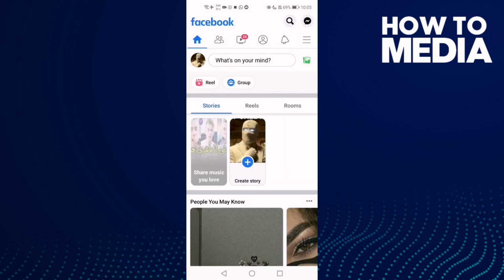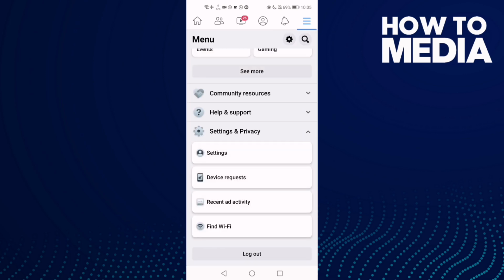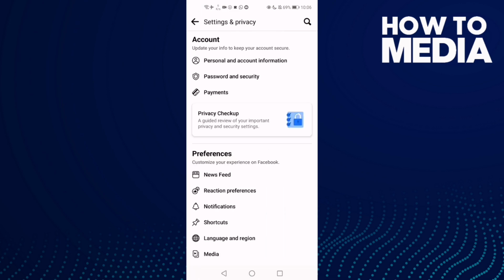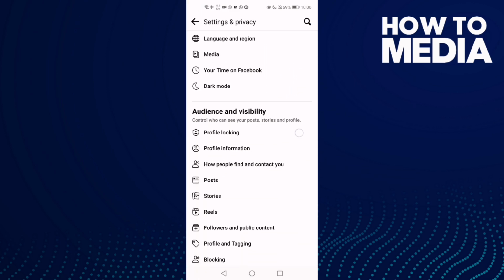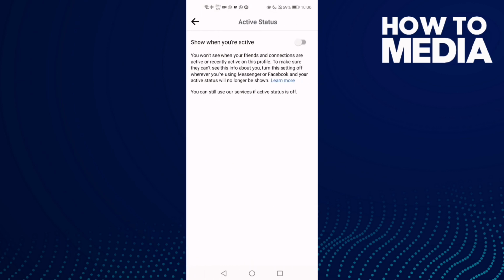How to Turn On Active Status on Facebook Mobile App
in this video we discuss :